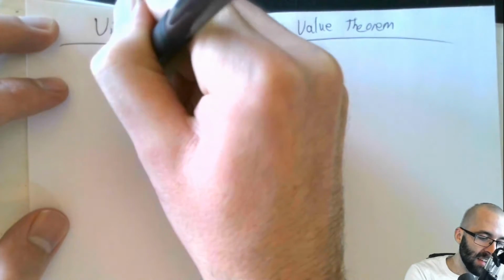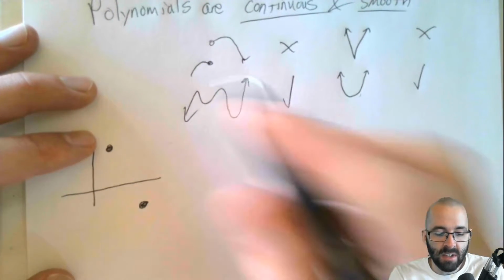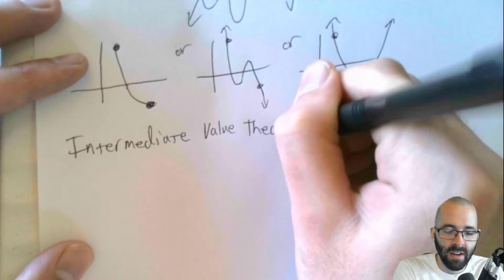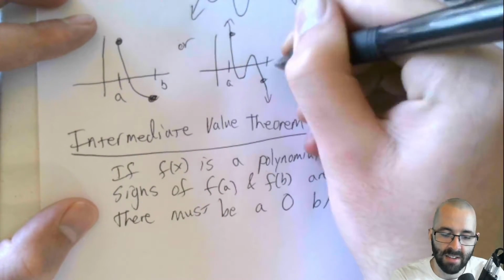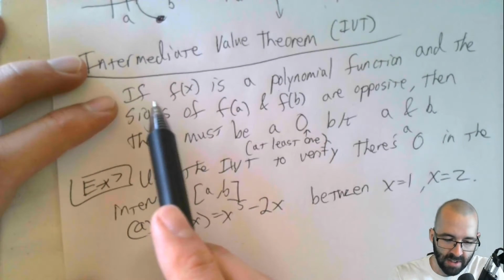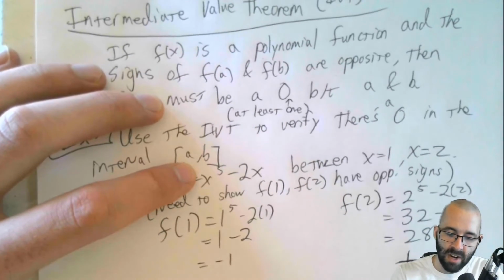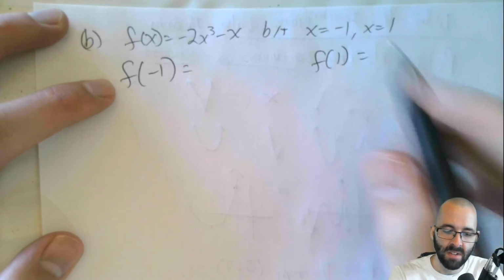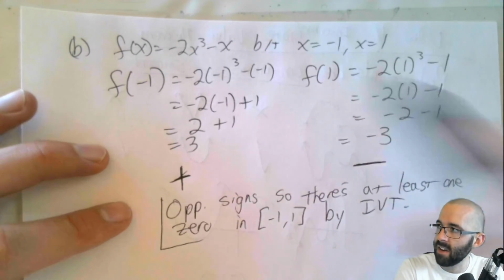1400 5 3 4 IVT